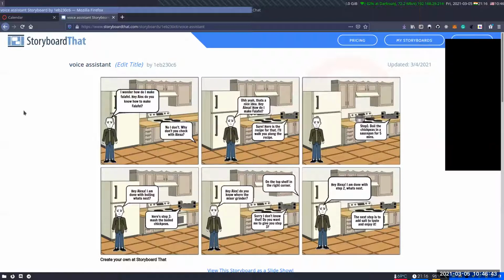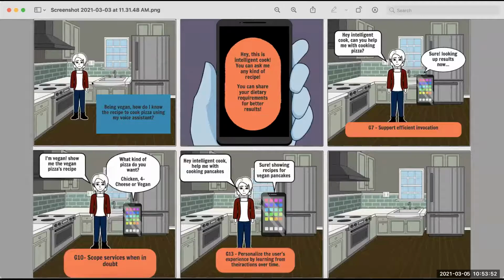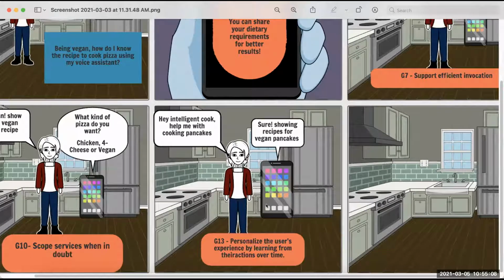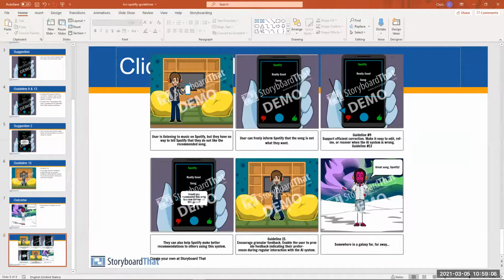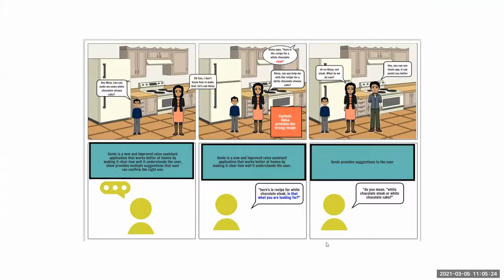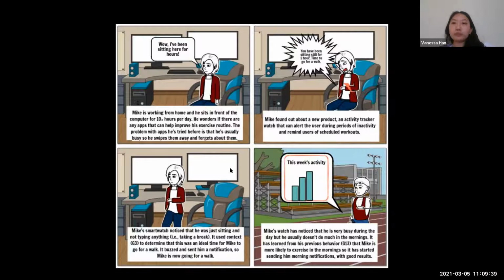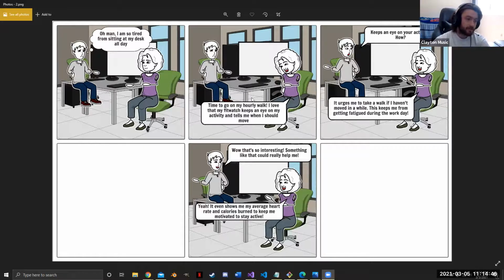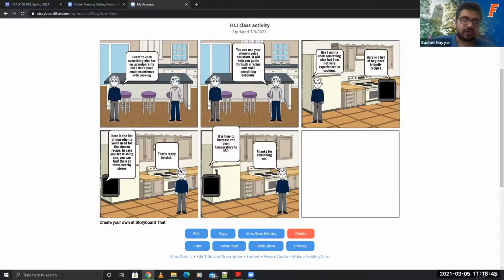Designing Context-aware apps - Storyboarding